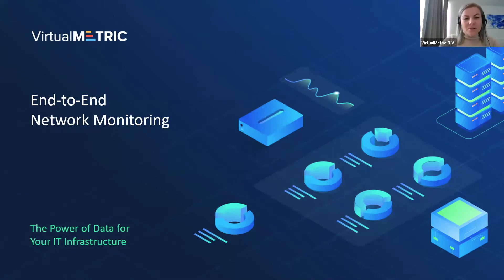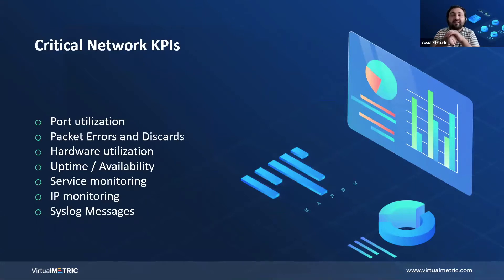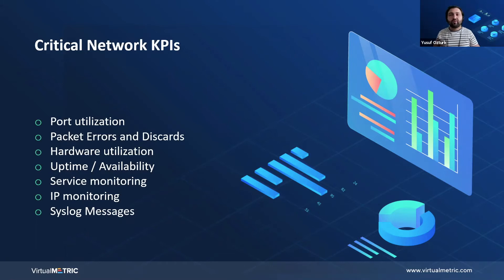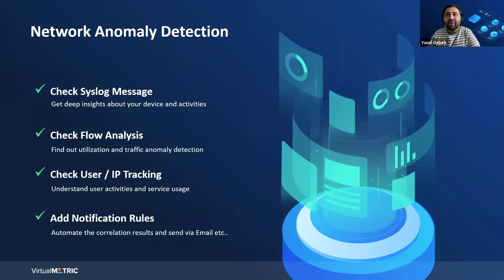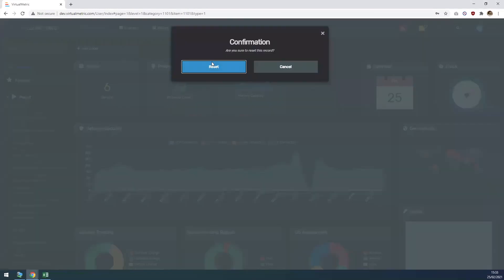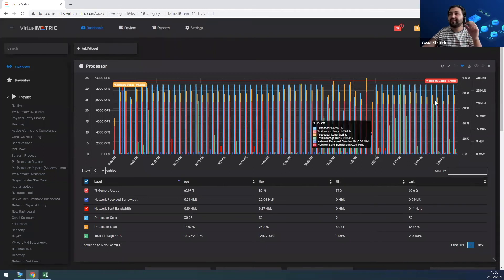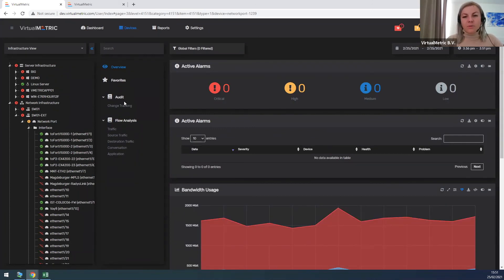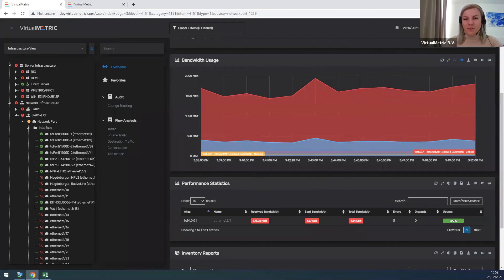Webinar: End-to-End Network Monitoring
How to set up an end-to-end network monitoring
Critical network KPIs to monitor
Event correlation
Essential issues on which to set up alarms
How to get real-time insights into the most critical network and infrastructure failures
Guided workflows to identify issues, their impact, and root cause